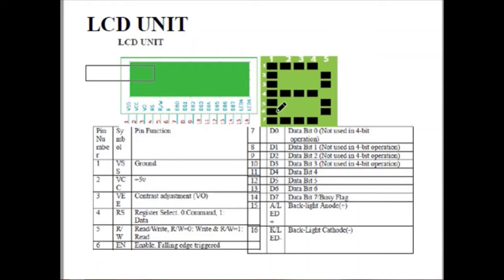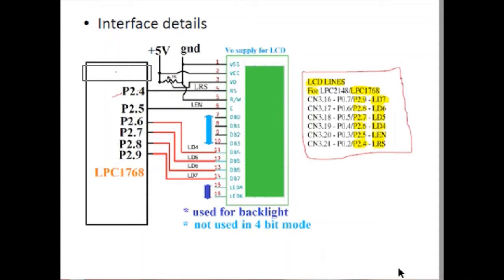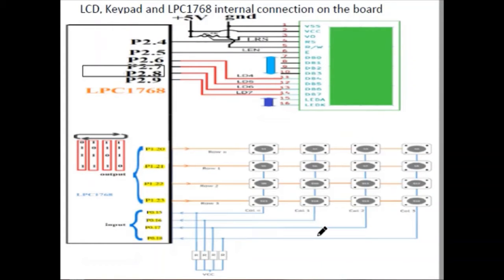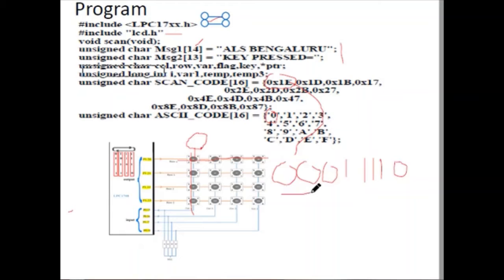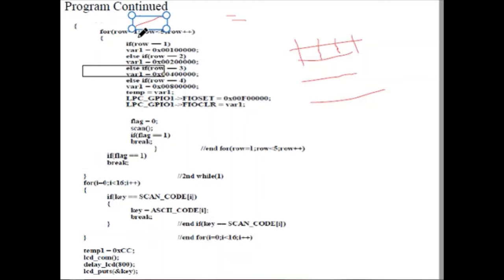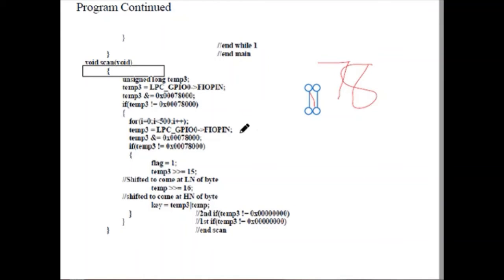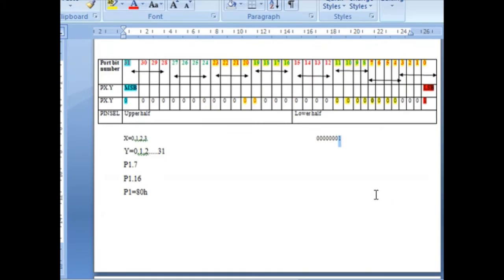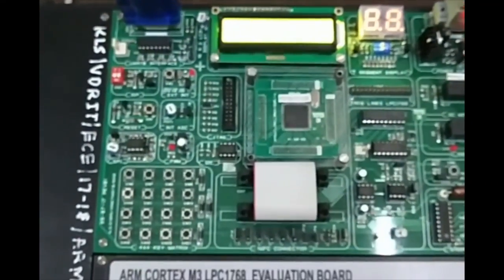Key pad interface to Arm